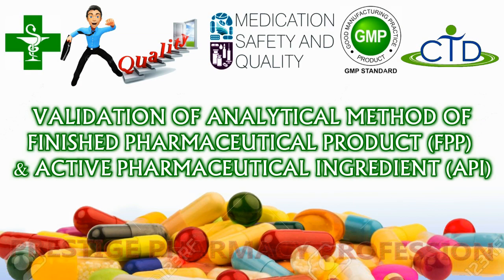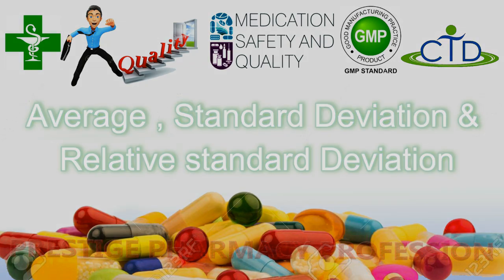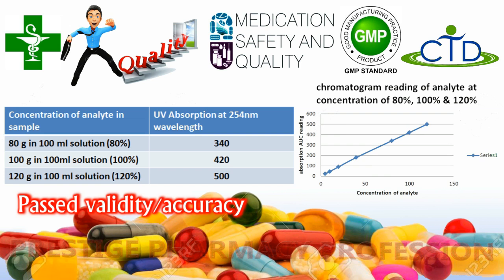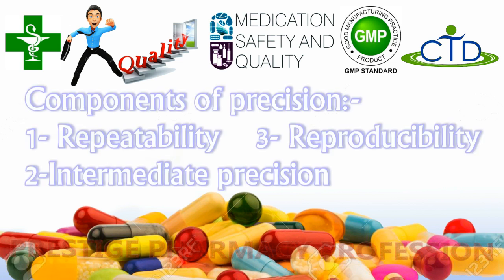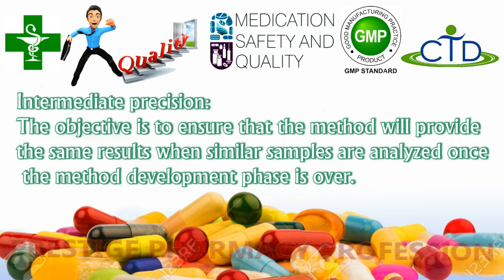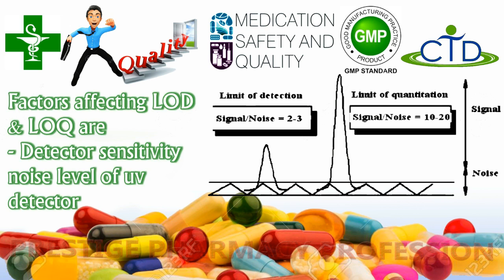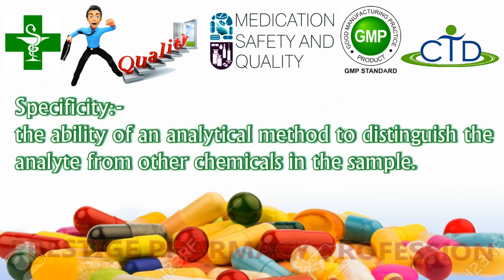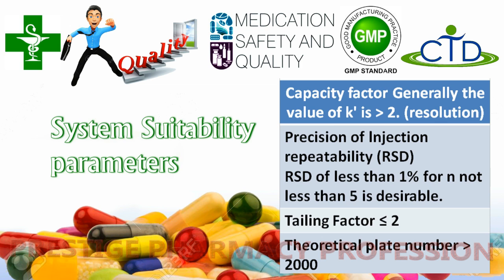Analytical method validation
pharmaceutical quality control in the laboratories of pharmaceutical industry, required validated analytical method as per requirement of the drug regulatory affair bodies in their region to fulfill the pharmaceutical regulatory affairs requirements to provide quality pharmaceutical products for general public use.